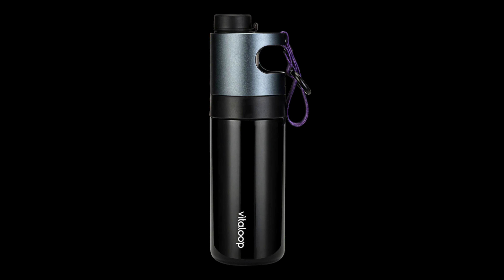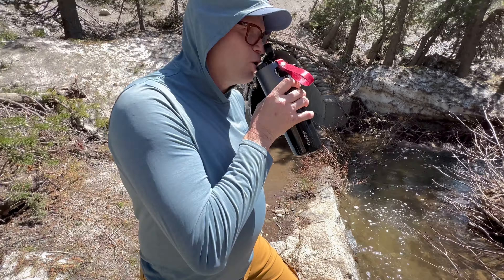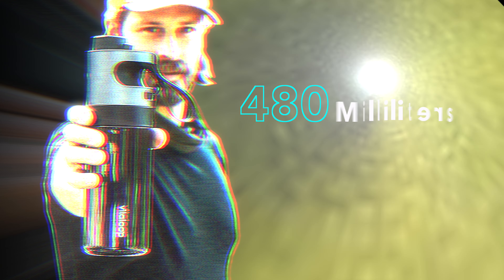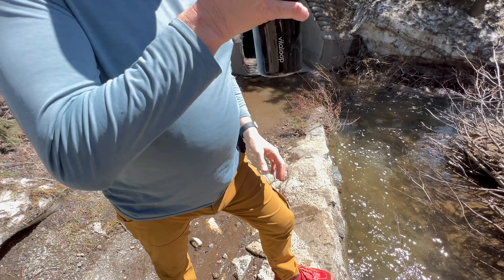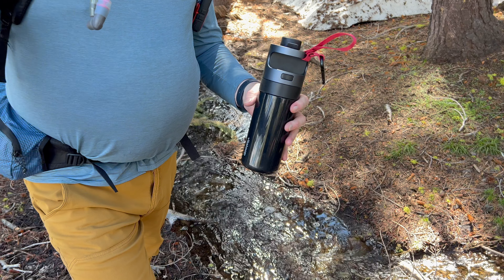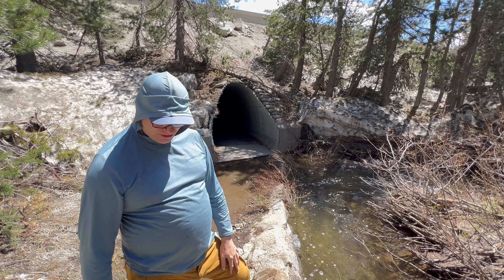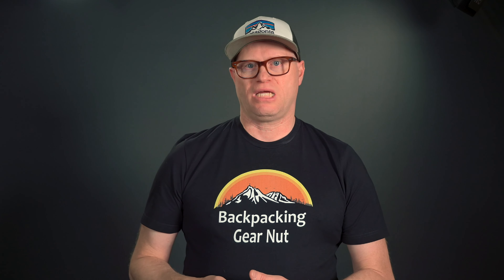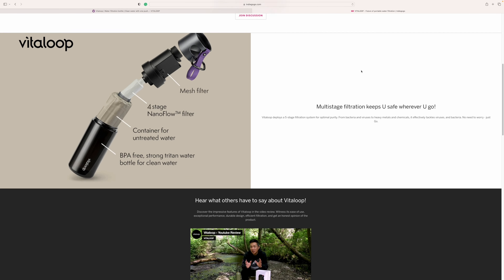The Ultimate Water Filtration Bottle for Backpacking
VitaLoop Outdoor Water Filtration Bottle is the ultimate companion for all your backpacking and outdoor adventures. VitaLoop believes that access to clean and safe drinking water should never be a challenge, and that's exactly what innovative the filtration bottle. With VitaLoop, you can confidently explore the world without worrying about the quality of water you come across. Their advanced filtration technology ensures that every sip you take is refreshingly pure and free from harmful contaminants. No more reliance on plastic bottles or uncertain water sources during your outdoor escapades! The VitaLoop Outdoor Water Filtration Bottle is designed specifically for backpacking enthusiasts and combines convenience, durability, and efficiency. Its lightweight yet robust construction makes it ideal for carrying in your backpack, ensuring you have continuous access to clean drinking water wherever you go. No need to carry heavy packs of bottled water anymore – simply fill up your VitaLoop bottle from any freshwater source, and let the filtration magic happen! Our filtration system eliminates up to 99.9% of common waterborne bacteria, protozoan parasites, and microplastics, providing you with a reliable hydration solution on your wilderness journeys. Additionally, the VitaLoop bottle features a long-lasting filter that can purify up to 1000 liters of water, so you can explore to your heart's content without worrying about running out of filtered water.

• Therm-a-Rest NeoAir XTherm, NXT
• GARMIN InReach Mini 2
• BEAR SPRAY
• SAWYER Squeeze Water Filter
• toaks titanium pipe 550 mL
• BRS Ultralight Titanium Stove
• NITECORE Nu 25 Classic Headlamp
• NITECORE Nu 25 New Style Headlamp
• ADVENTURE Medical Kits .5
• OPSAK Smell Proof Bags
• URSACK Bear Bag